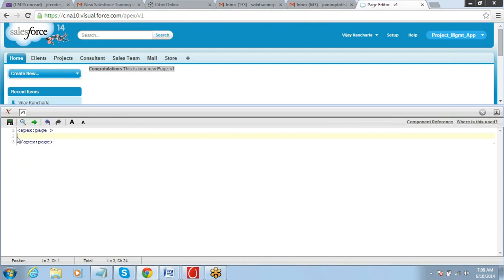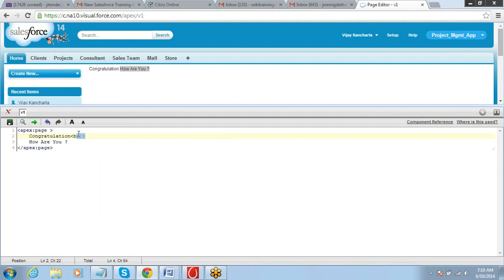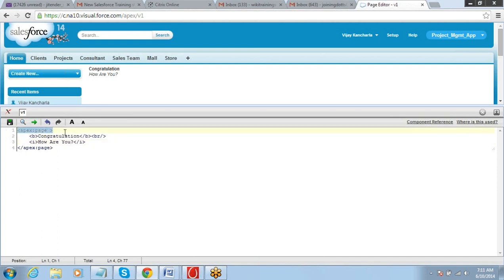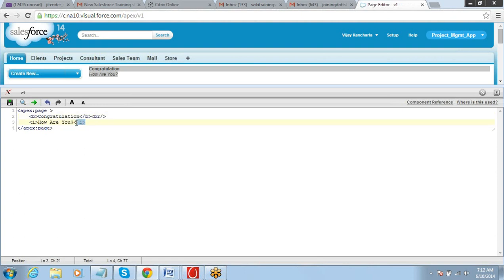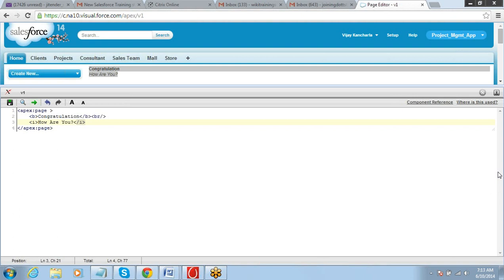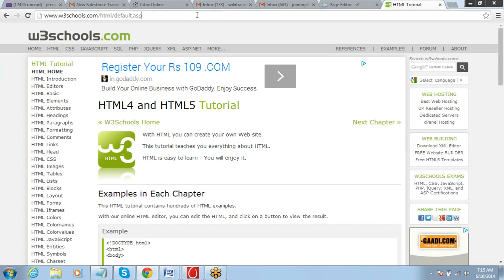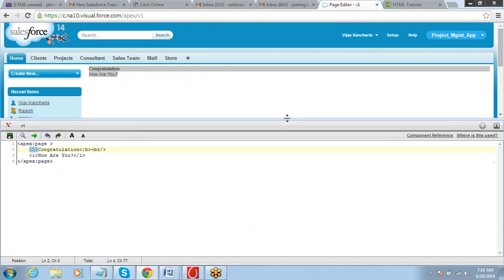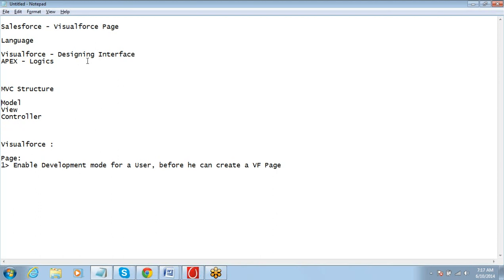Salesforce Visualforce Page By Wikitrainings - Part 3